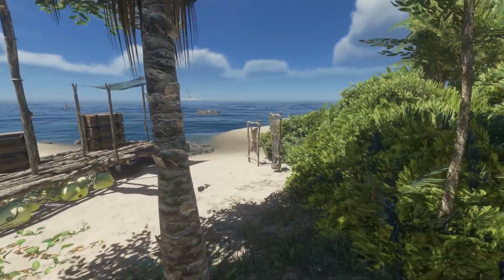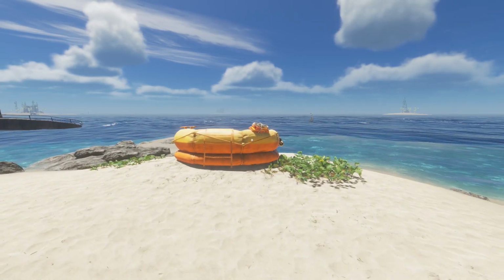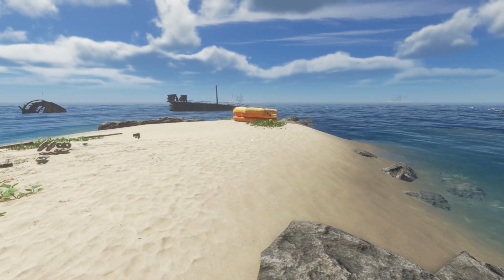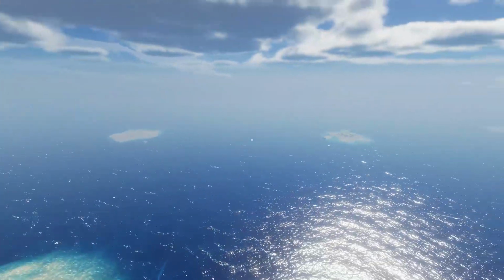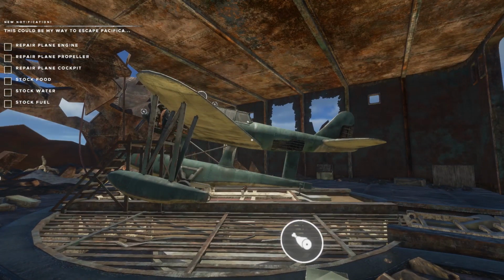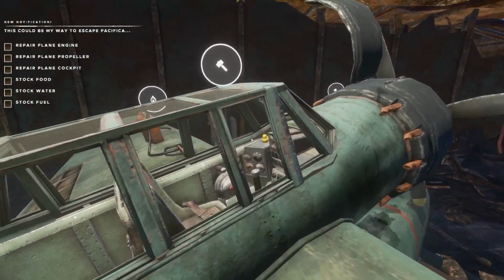Stranded Deep: Update 0.72 (BIG WORLD Update!) #396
◆ With:
Neil